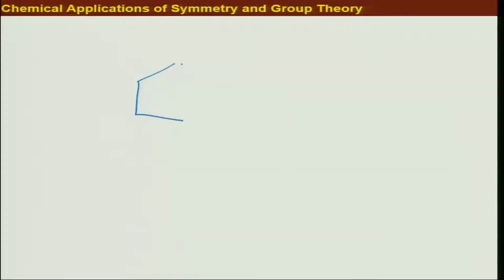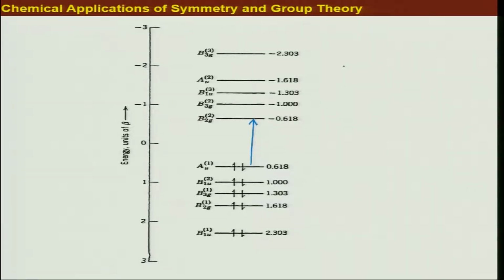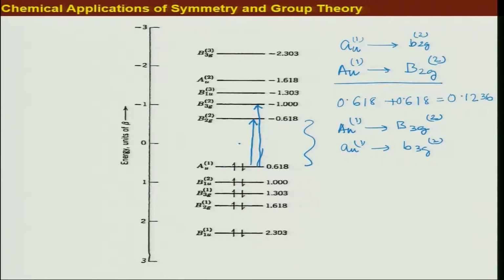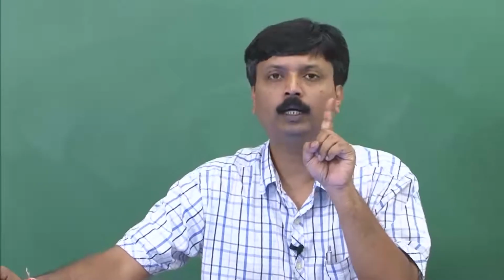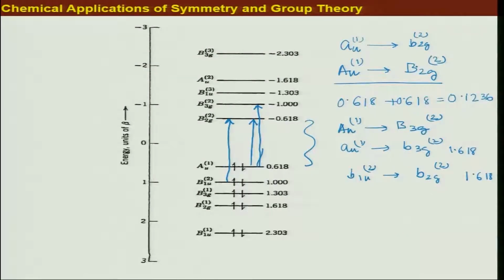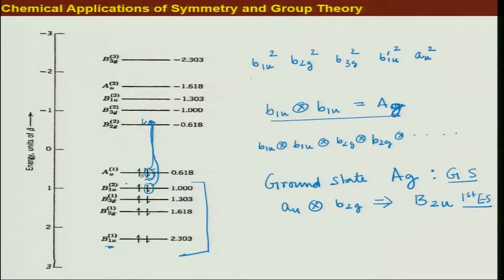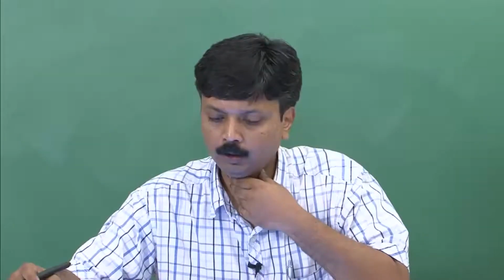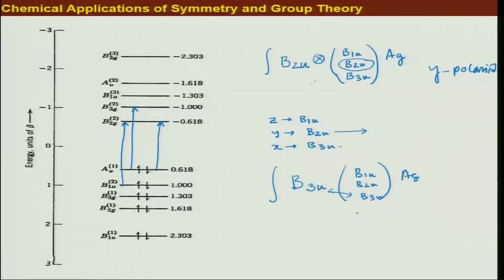Lecture 38 : Chemical Applications of Symmetry and Group Theory